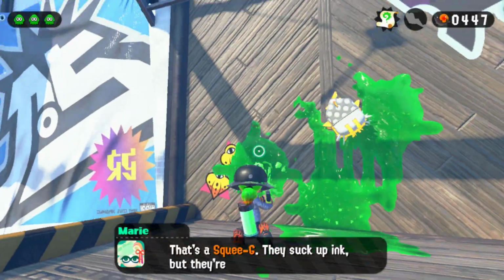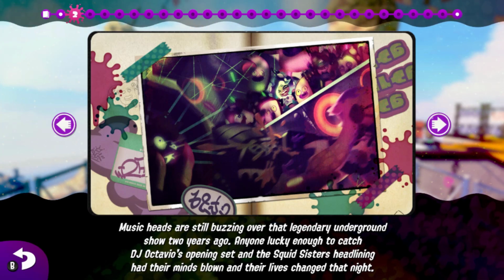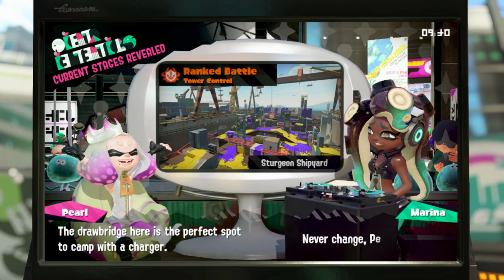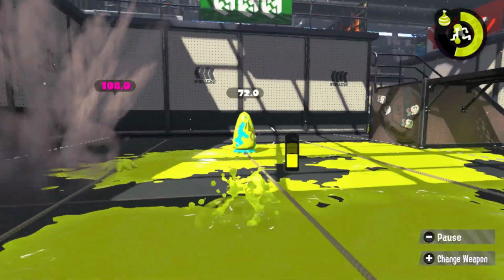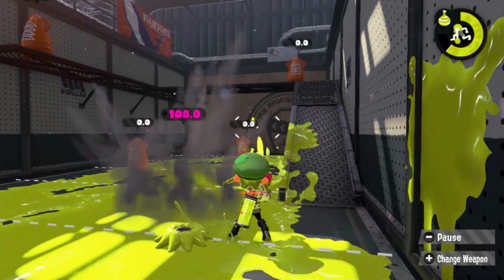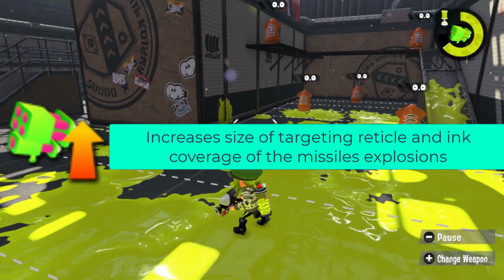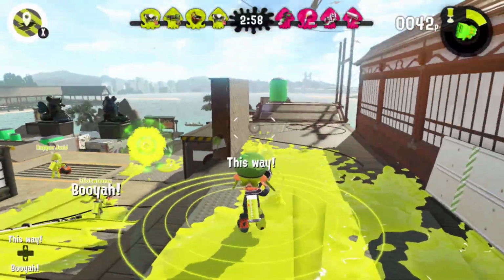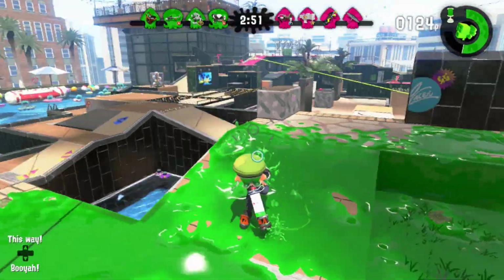SPLATTERSHOT| Splatoon 2 Episode 2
We get into our 2nd mission of Octo Canyon before getting into one of the best weapons in both Turf Wars and Ranked Battles, the Splattershot.